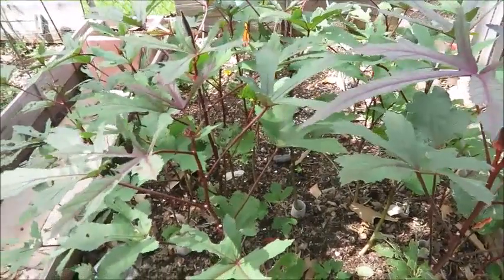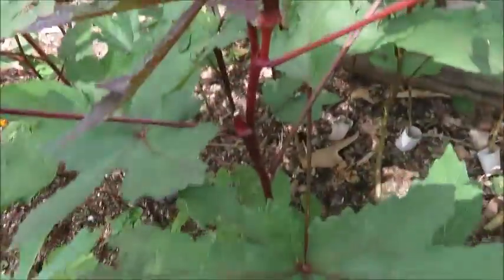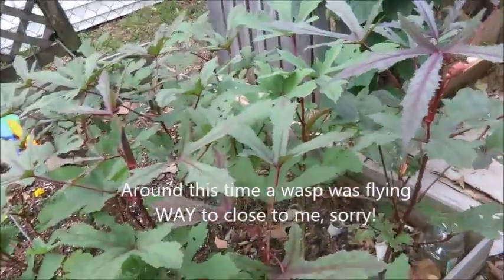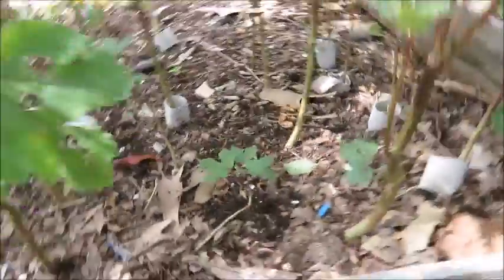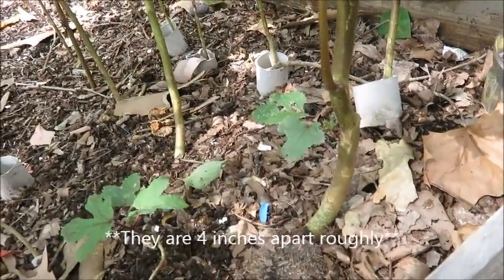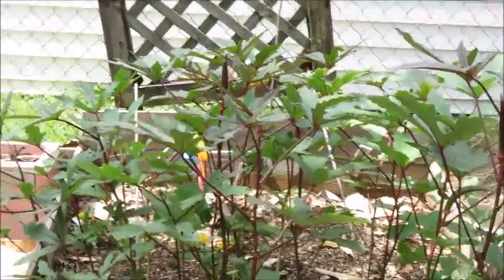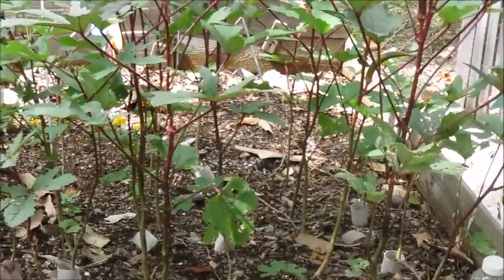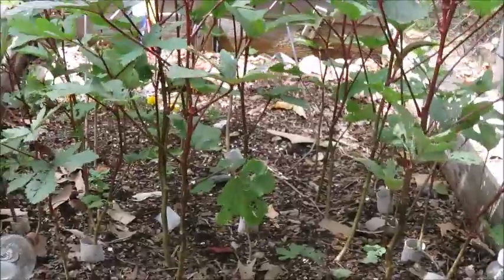What I Have Learned From Growing Okra (Burgundy and Green)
Hello everyone!

It has been a little while since I uploaded a video but I have been very busy lately. I have not and will not give up on my channel so don't worry! :)

This video is all about okra and some of the lessons I have learned growing it for 2 years. Have a good day!